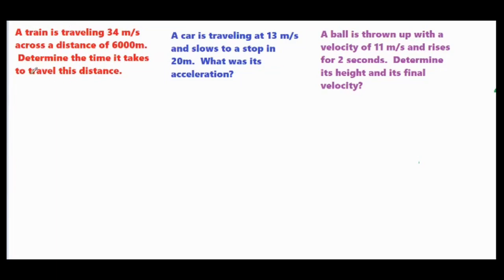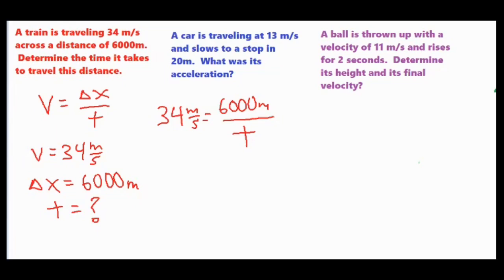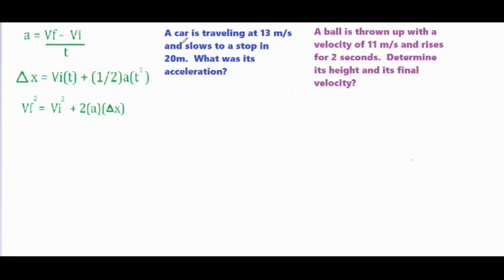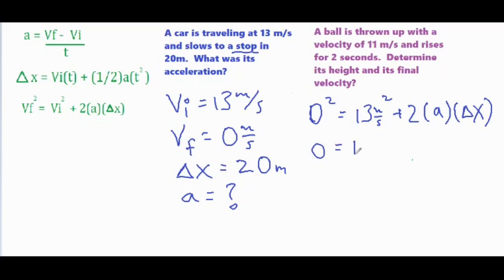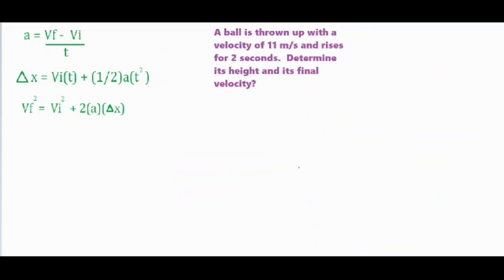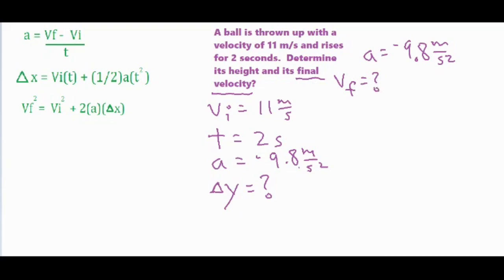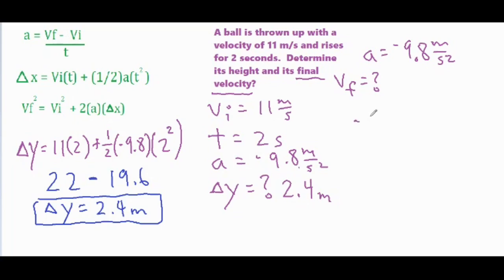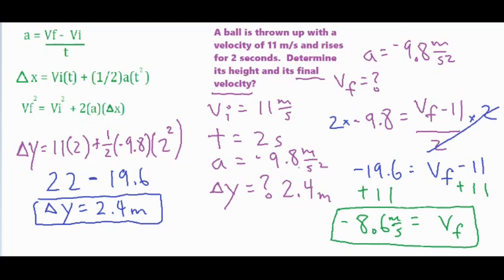Kinematic Problem Solving (Examples & Strategies)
In this video, 4 calculations are completed to show how to solve various kinematic problems.  There is a constant velocity problem, an accelerated motion (braking) problem, and a free fall problem.  These are all explained in detail to share concepts and strategies.